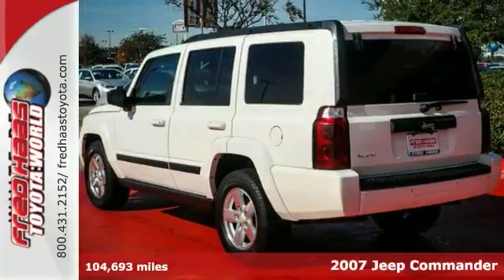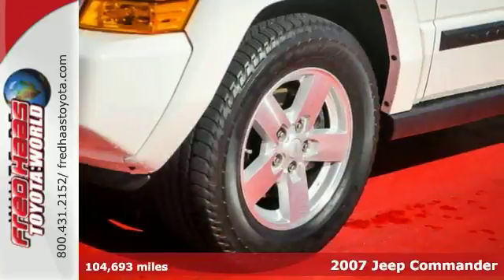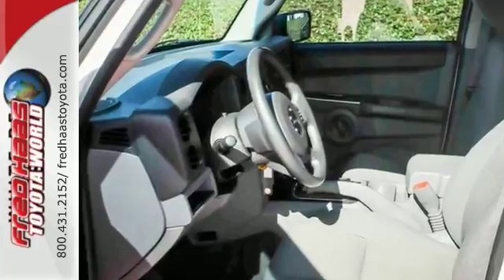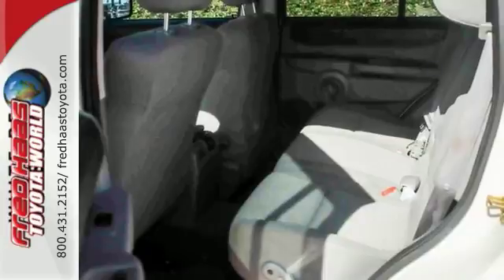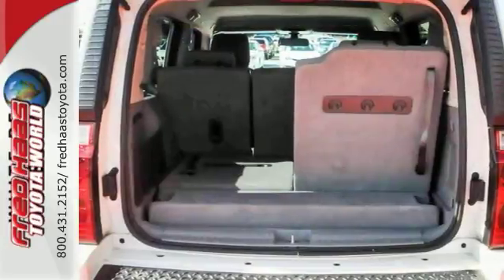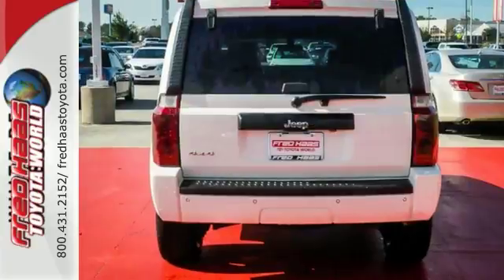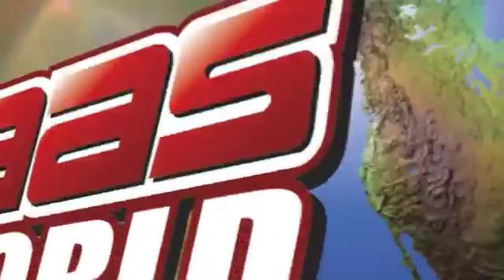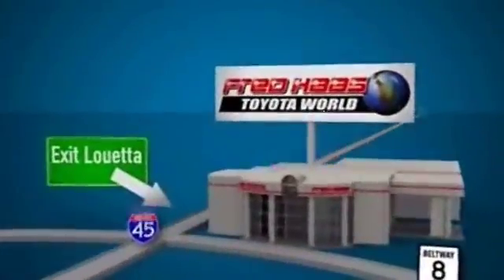2007 Jeep Commander Spring Houston, TX 7C586630T - SOLD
Year: 2007
Make: Jeep
Model: Commander
Trim: SUV
Engine: 3.7l v6 (STD)
Transmission: 5-Speed A/T
Color: Stone White
Mileage: 104693
Stock #: 7C586630T
VIN: 1J8HG48K57C586630

Address:
20400 I-45 North